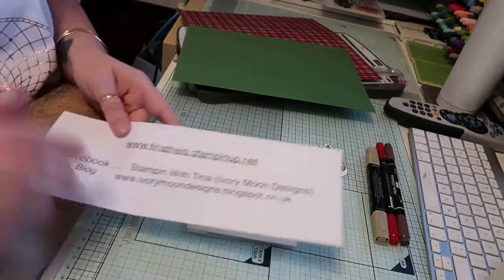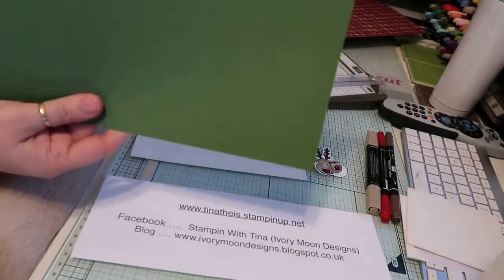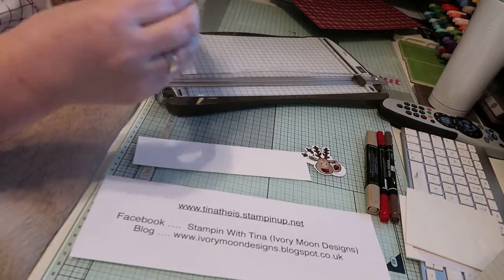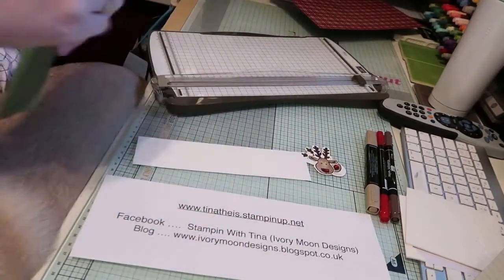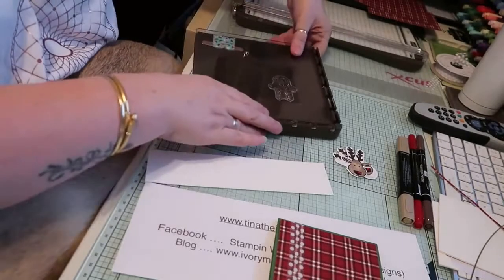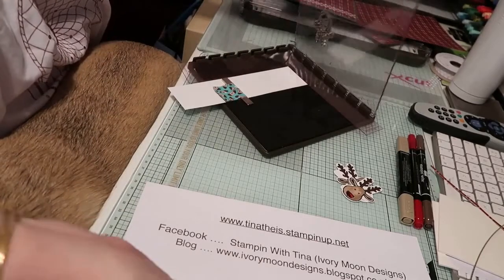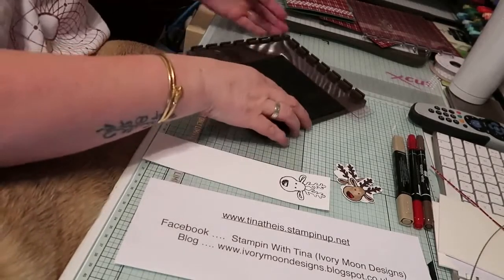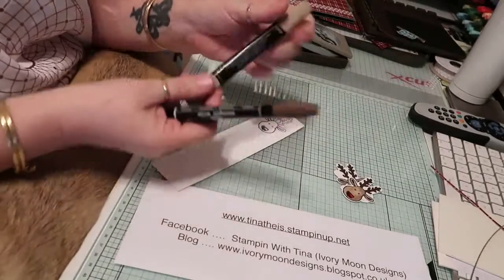Christmas Card Tutorial 2018 Quick 4 Stampin' Up! Ivory Moon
Card 4 in my 2018 series of Quick Christmas Cards

Join my Team Shop with me Blog tutorial